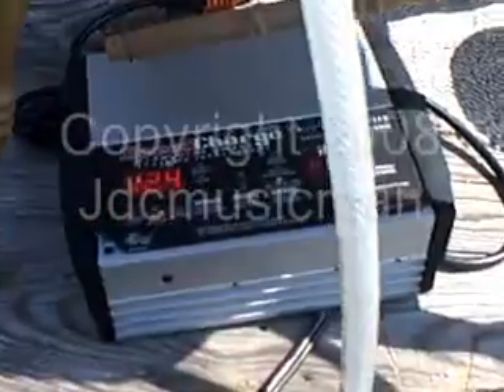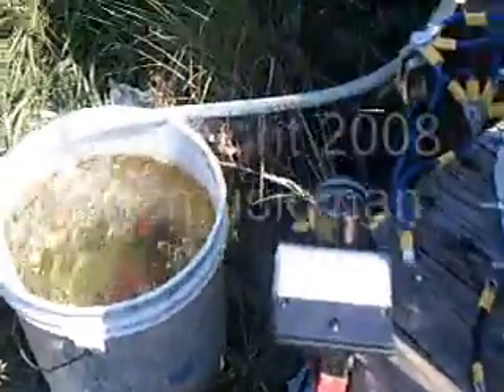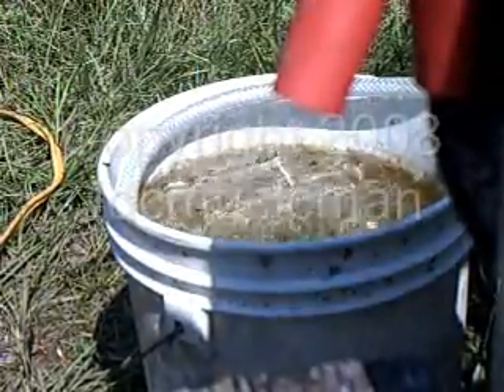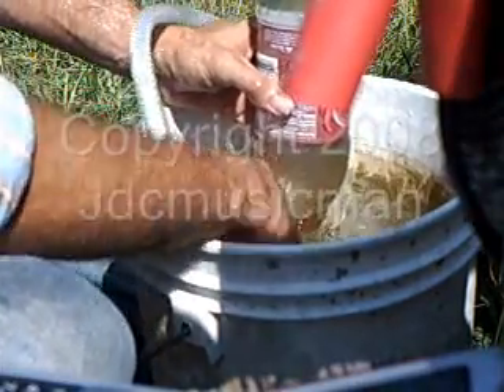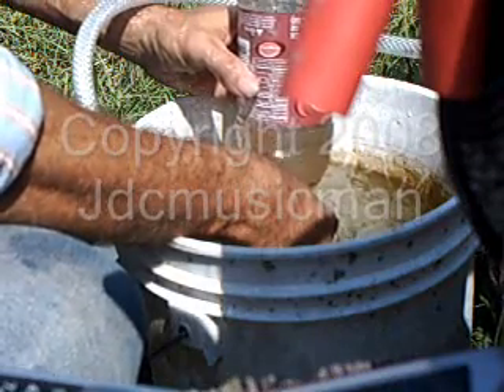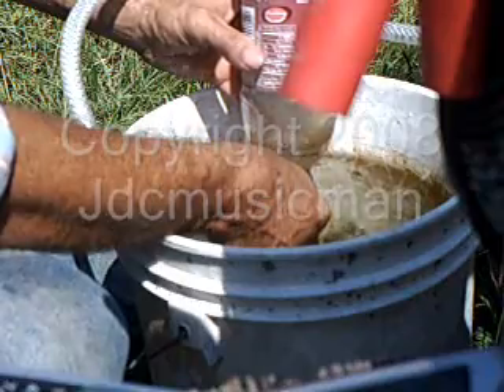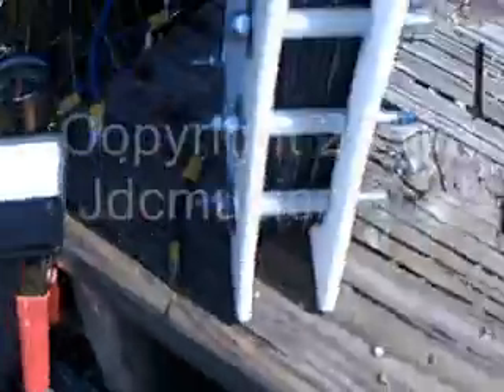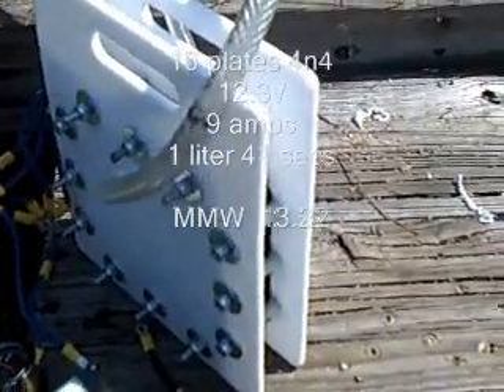New 16plate 6x6 drycell MMW 12.80(PENDING)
his my mew 16 plate 4n4 304ss 6x6 ..No bottom holes only top ones like my other one..after 5 consecutive test at 1 liter 42sec 12.4
9 amps and 1 liter every 41secs my MMW is 12.80...I was shocked ,tested and tested same results at that setting..

12.4v
9 amps
1 liter 42 secs
MMW 12.80